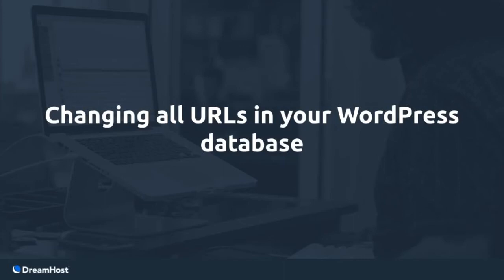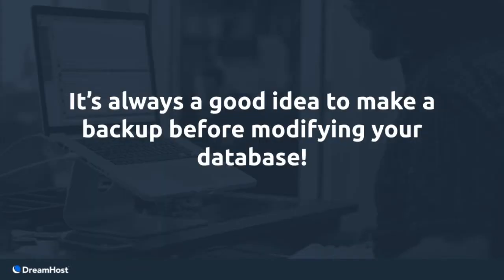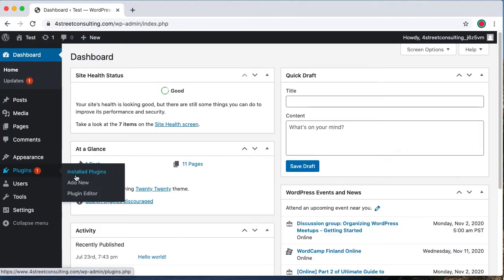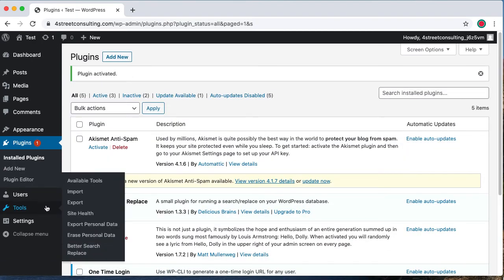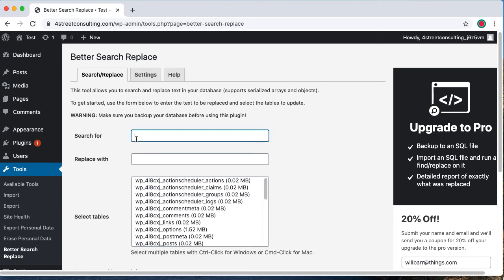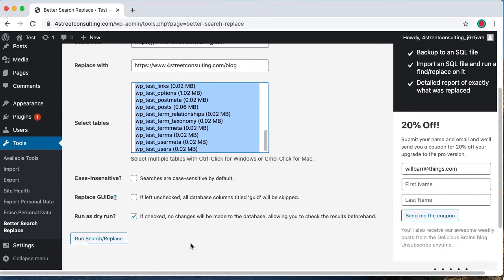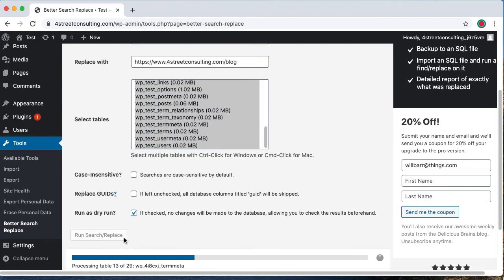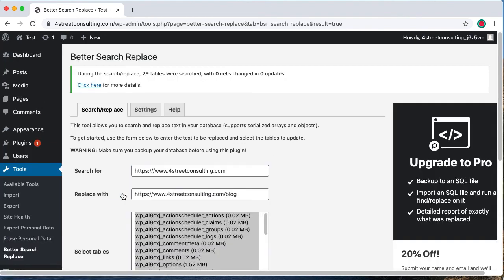Changing All URLs in Your Wordpress Database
for more helpful website tips and tricks. Launch or migrate your website today!